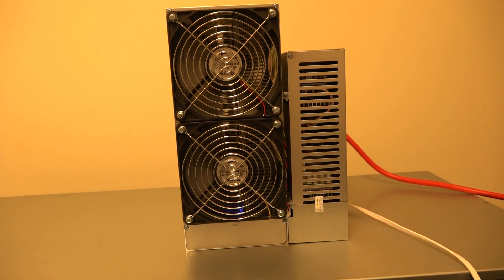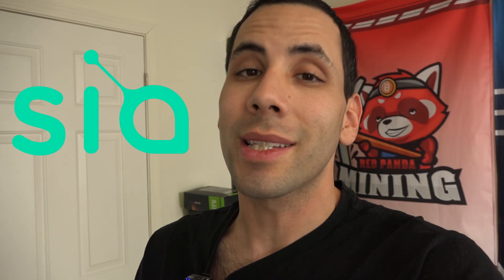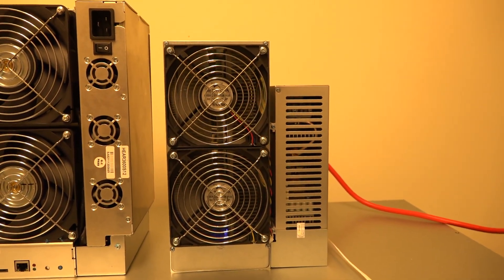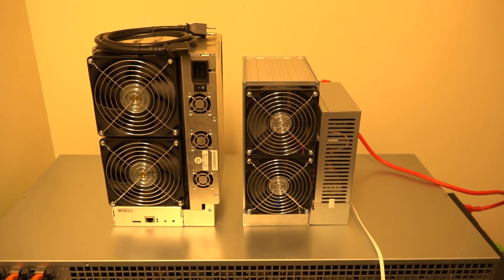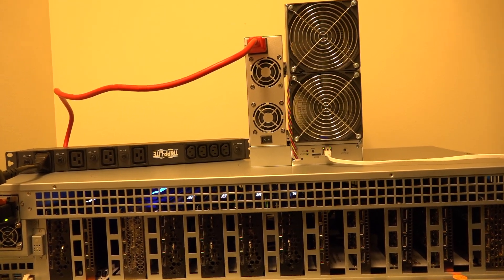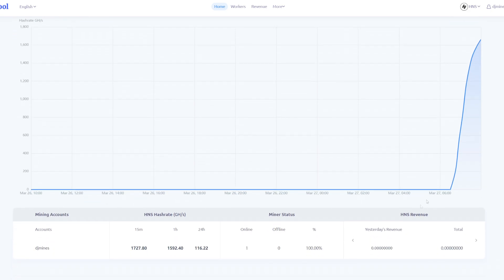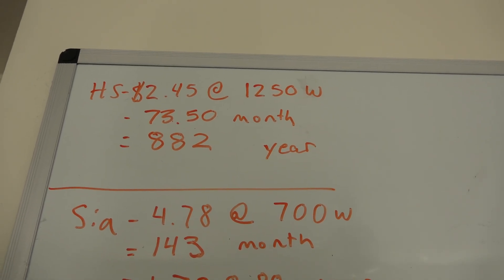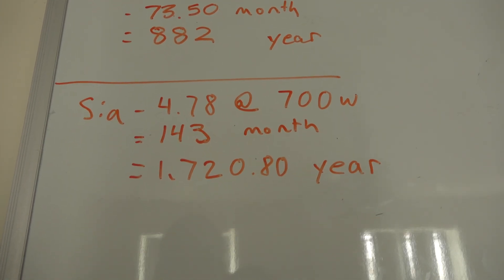Goldshell HS Lite - ASIC MINER- Is It Worth $3,300+?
NEW ASIC MINER - Goldshell HS Lite - Is It Really Worth $3,300+?

✔️Tool Kit Shown In Video:
✔️Microphone stand I Use:
✔️Microphone I use:
✔️GO XLR:
✔️Test Bench I use -Cooler Master 700
✔️6 GPU Motherboard (Intel) ASUS Prime Z390-P LGA1151
✔️7 Inch Monitor for Mining
✔️PSU EVGA 1000W Gold
✔️PSU EVGA 1300W Gold
✔️GPU Cleaner/Duster
✔️Risers (6 pack) 8 Capacitors0 Version 9S
✔️USB 3.0 sticks MicroCenter (5 pack)
✔️Mining Frame- 6/8 GPU- "Vetta frame"
✔️Cheap Ram -Most used 8 gigs
✔️Intel i3/i5/i7 LGA115x CPU Heatsink and Fan E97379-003
✔️RGB Fans- Asiahorse 120mm
✔️Antec 120mm Case Fan, PC Case Fan High
✔️Cheap Keyboard and Mouse
✔️Electronic Digital Caliper for Thermal Pads
✔️Thermalright Thermal Pads 0.5mm
✔️Thermalright Thermal Pads 1mm
✔️Thermalright Thermal Pads 1.5mm
✔️Thermalright Thermal Pads 2mm
✔️Thermalright Thermal Pads 2.5mm
✔️Thermalright Thermal Pads 3mm
✔️Watt Voltage Amps Meter
✔️SSD Quick Copier/Burner
✔️Cat 6 Ethernet Cable 20 ft White
✔️Cat 6 Ethernet Cable 25 ft White Flat
✔️Outdoor Cat 7 Ethernet Cable 100ft
✔️18 Inch Fan
Chapters:

0:00 Thank You Red Panda Mining!
0:51 What We Will Cover For The HS Lite
01:51 Size Comparison To Bitcoin Miner
3:58 Octominer Sound Comparison
4:19 Handshake (HNS) Performance, Hashrate & Profitability
6:12 SIA Coin (SC) Performance, Hashrate & Profitability
7:40 Overall Profitability. Which Coin Is Better?
9:22 Should You Purchase the Goldshell HS Lite?
11:52 Red Panda You Are The Man!